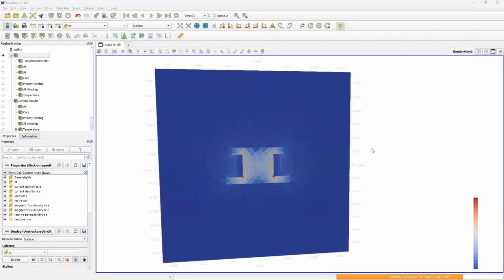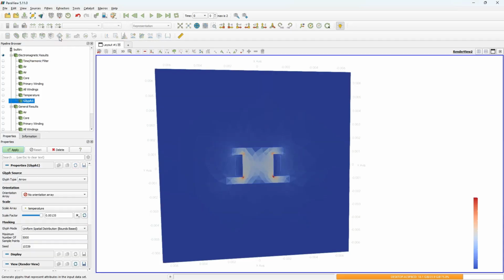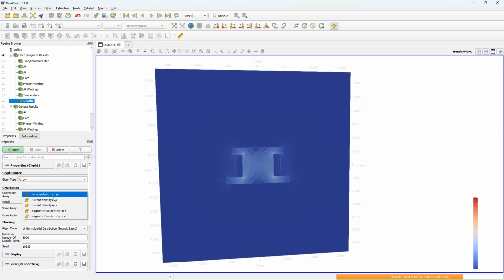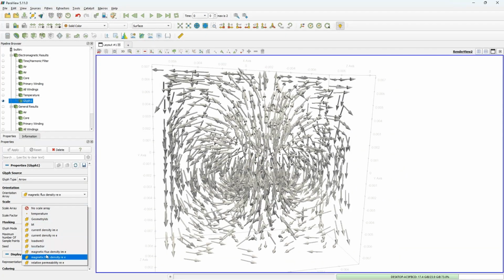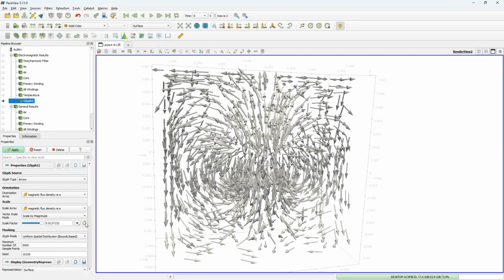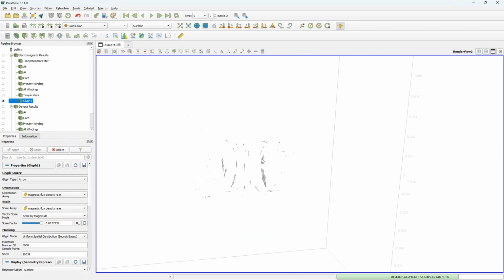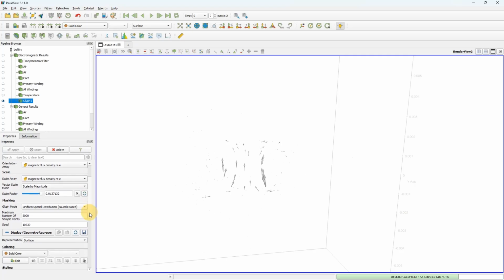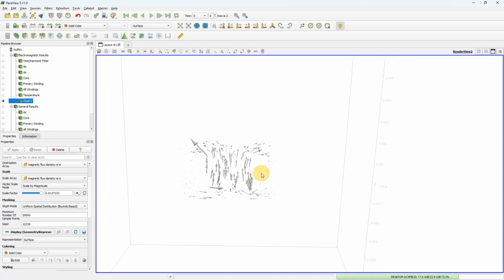Visualizing Magnetic Fields with Vector Glyphs in ParaView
In this quick post-processing tutorial, we cover how to set up orientation arrays from complex harmonic results, how to properly scale vector arrows to avoid visual clutter from high-flux concentrations, and how to adjust the overall density of the plotted vectors.